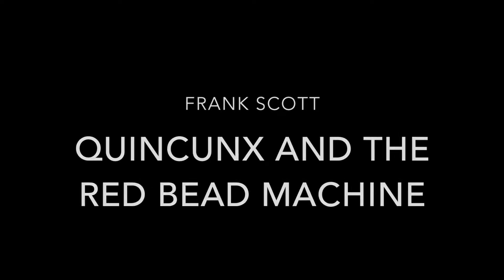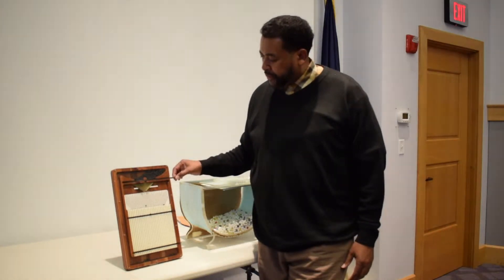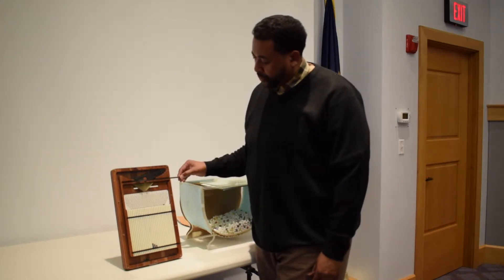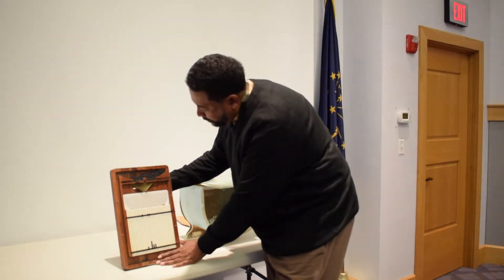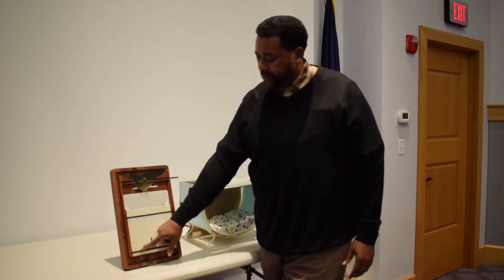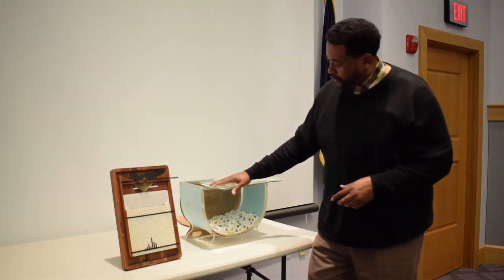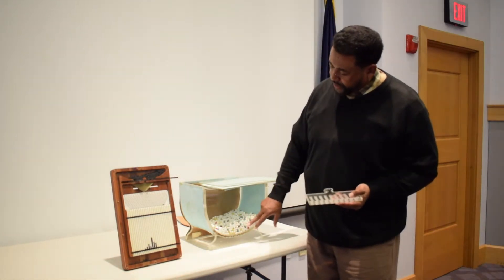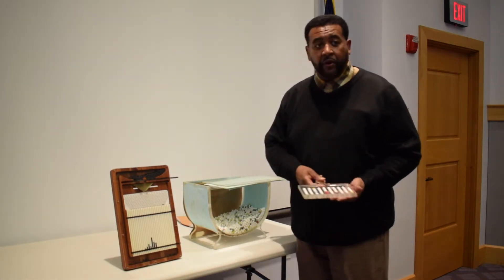BorgWarner Oral History Interviews | Quincunx demonstration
Frank Scott, a former BorgWarner Muncie employee, describes how to use the quincunx and red bead machine.